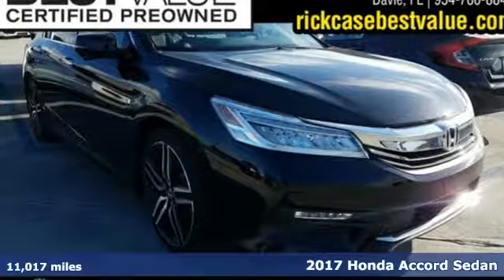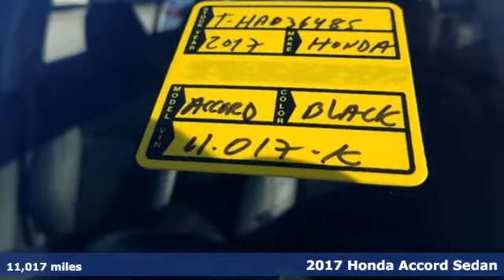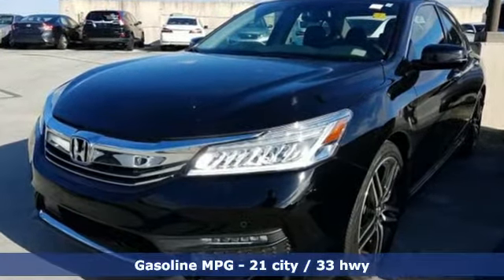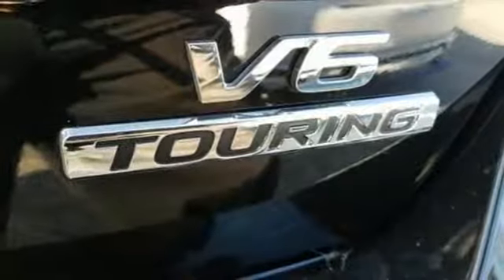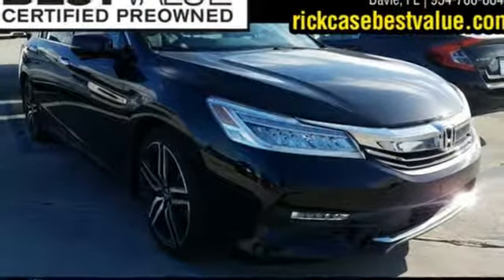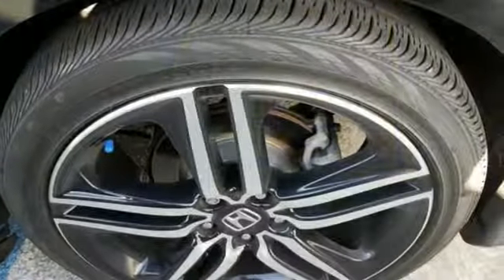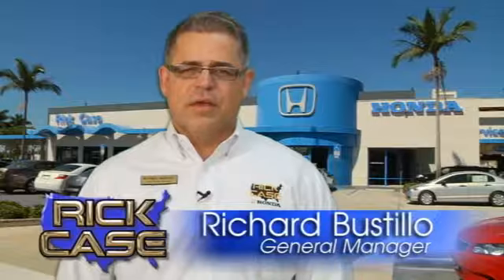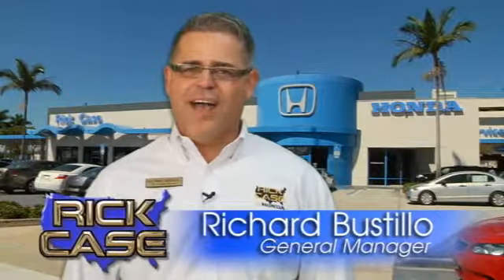Used 2017 Honda Accord Sedan Davie FL Ft-Lauderdale FL Hialeah, FL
Year: 2017
Make: Honda
Model: Accord Sedan
Trim: Touring
Engine: 6 Cyl. 3.5 L
Transmission: Automatic
Color: Black
Mileage: 11017
Stock #: THA036485
VIN: 1HGCR3F96HA036485
Recent Arrival! Odometer is 9046 miles below market average! CARFAX One-Owner. Clean CARFAX. Power Moonroof, Leather, Bluetooth, Auto Transmission, All Power Options, Local Trade, Low Mileage. Black 2017 Honda Accord Touring FWD 6-Speed Automatic 3.5L V6 SOHC i-VTEC 24VThis vehicle comes with a 10 YEAR/100,000 MILE NATIONWIDE Limited Powertrain warranty that begins on your day of purchase! See dealer for details!21/33 City/Highway MPGAwards:* ALG Residual Value Awards * 2017 IIHS Top Safety Pick+ (When equipped with Honda Sensing and specific headlights) * 2017 KBB.com Brand Image Awards * 2017 KBB.com 10 Most Awarded Brands2016 Kelley Blue Book Brand Image Awards are based on the Brand Watch(tm) study from Kelley Blue Book Market Intelligence. Award calculated among non-luxury shoppers. Kelley Blue Book is a registered trademark of Kelley Blue Book Co., Inc.